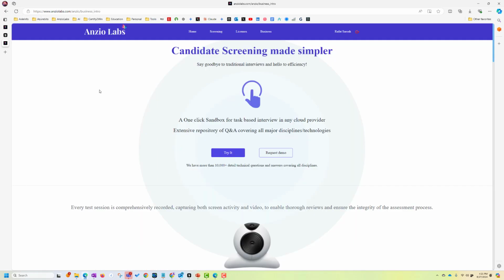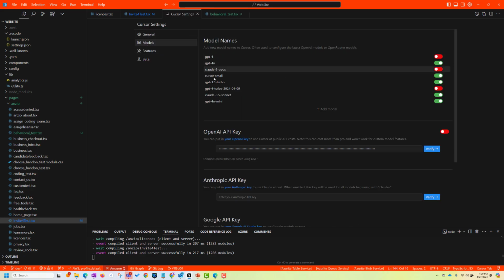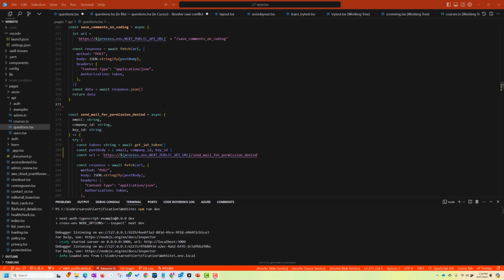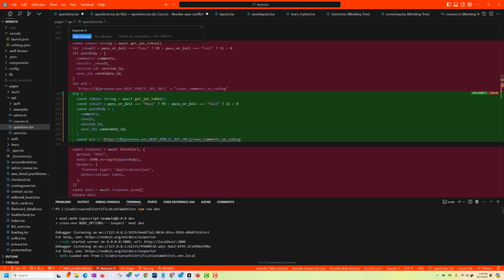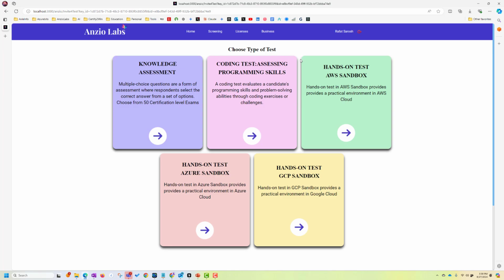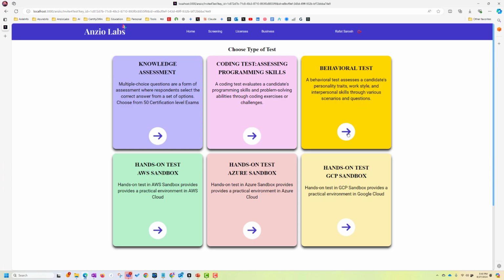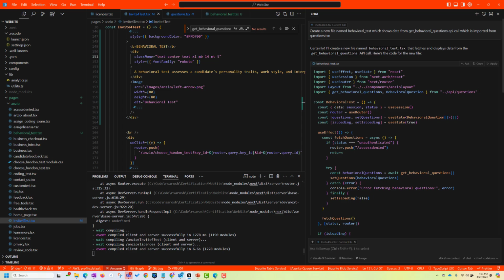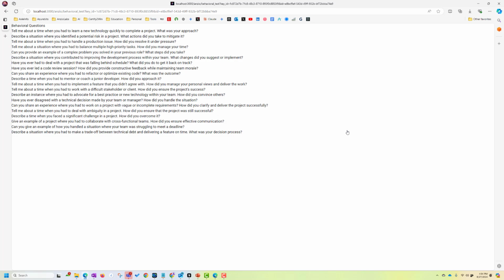Increase your coding velocity by 10X. Claude + Cursor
Boost Your Coding Speed by 10X | Using Claude + Cursor for Full-Stack Development!

Want to code faster and more efficiently? In this video, we’ll demonstrate how to increase your coding velocity by 10X using Claude + Cursor.

Watch as we take you through a real product development example from start to finish! We’ll modify a backend API, add brand-new functionality, then integrate it with the frontend to bring the data to life.

This end-to-end, hands-on walkthrough covers everything—backend, API integration, and frontend UI—complete with code examples.

Perfect for developers looking to speed up their workflow with cutting-edge AI tools!